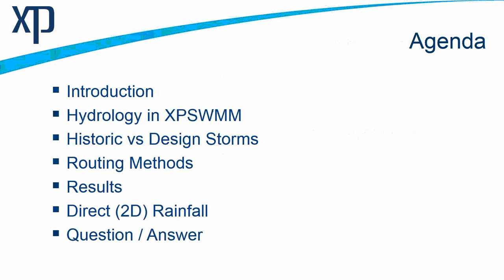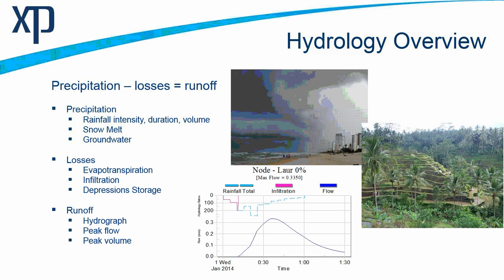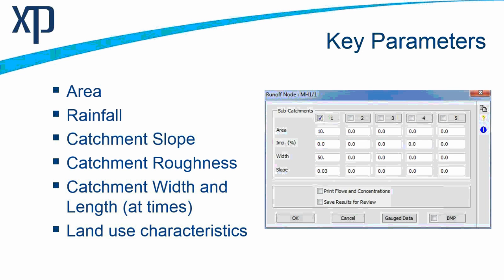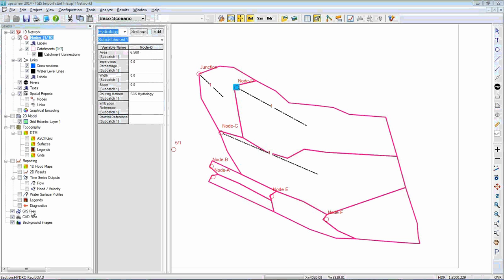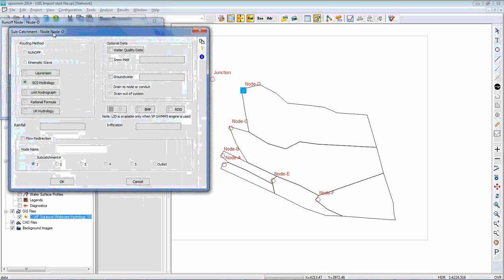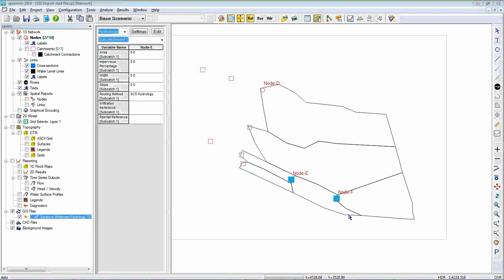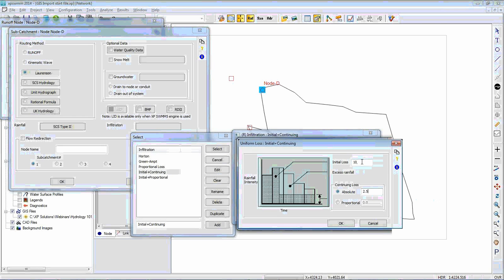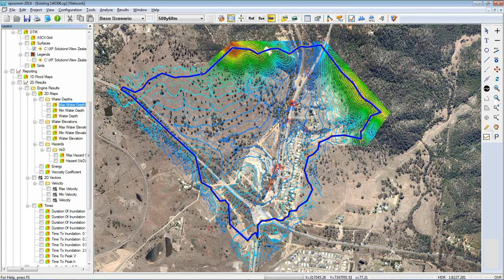Hydrology Modelling Demonstration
This webinar will show you methods that can be applied to your upcoming stormwater modelling projects to enhance and refresh your skill set, to assist you in offering hydrological modelling services to your stakeholders.